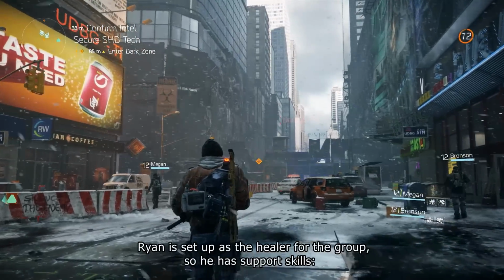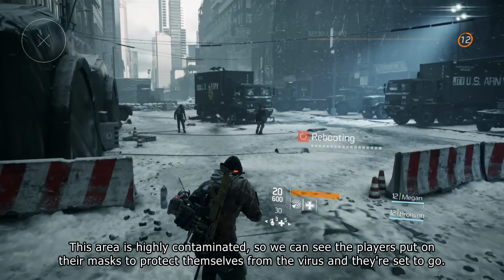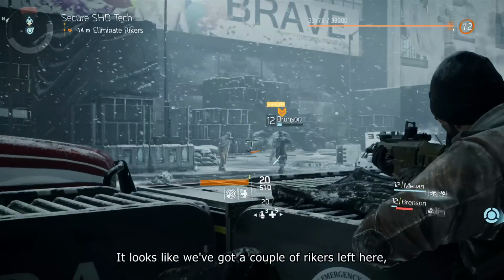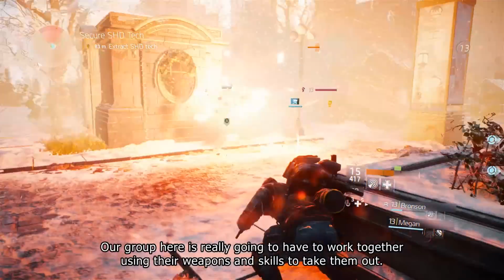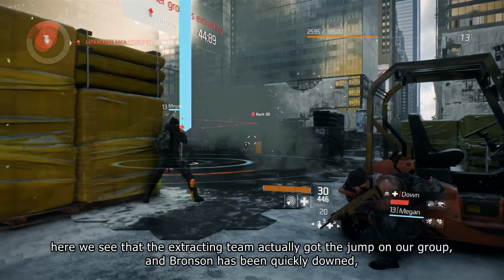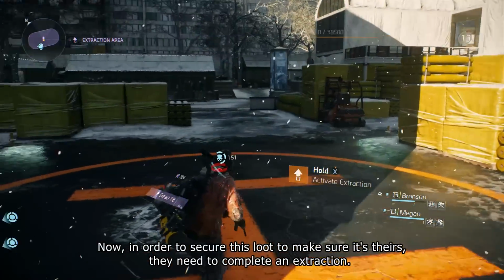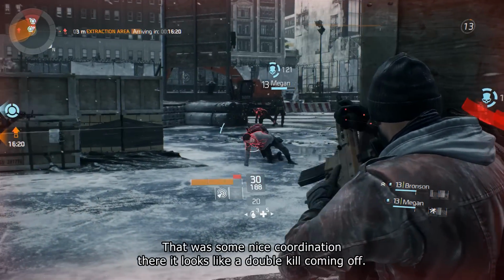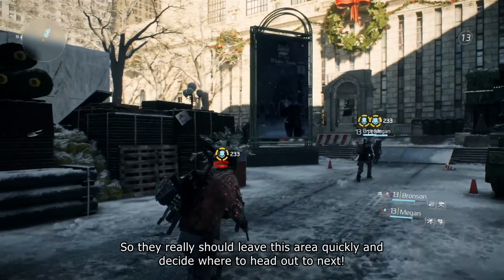Tom Clancy’s The Division Multiplayer Gameplay Walkthrough - E3 2015 [Europe]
In this new The Division demo, we follow 3 players as they move through the Dark Zone, a mutliplayer gameplay space in our world, which you can seamlessly enter without any loading screens.

It's the most dangerous place in the game, with the most powerful enemies and therefore the best loot. But this loot attracts lots of attention, including real players...

Check out this video to see what happens then!

Tom Clancy's The Division, coming 08/03/2016